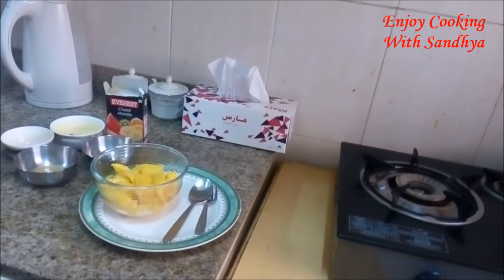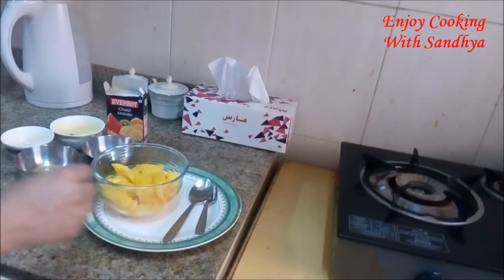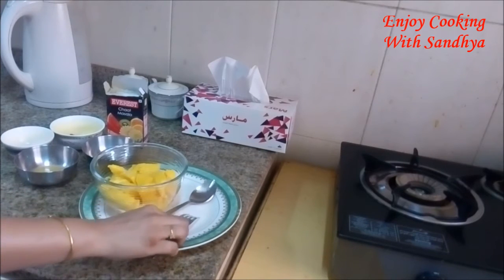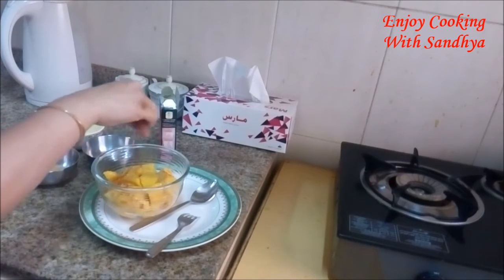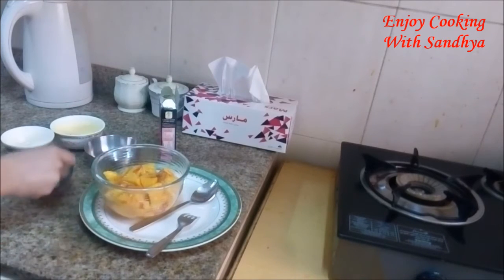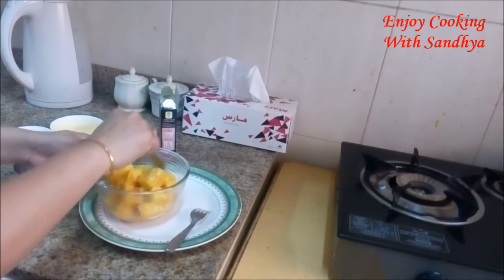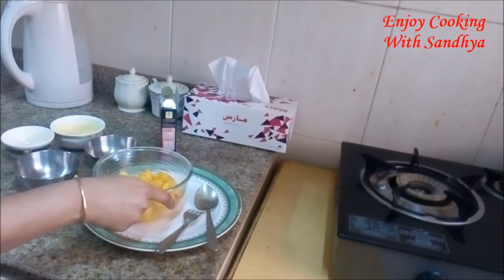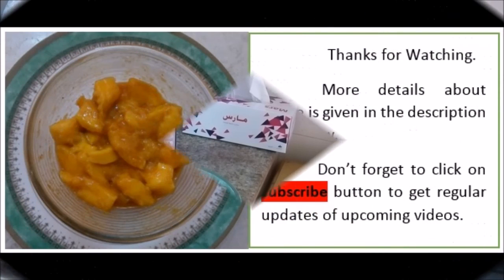Mango Chatpata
Mango is everybody’s favorite.Here is recipe details for you.
Ingredients:
1. 1 mango (firm,not too ripped)
2. Chat masala
3. Chilli powder
4. Salt
5. 4 tablespoon of orange juice.

Method:
1. Cut mango in cubes and put it in a bowl.
2. Sprinkle chat masala, chilli powder and salt.
3. Add orange juice and mix well.
4. Adjust quantity of ingredients according to your taste.u can even sprinkle garam masala powder on it.
5. And your mango chatpata is ready.its quick,easy and tasty .

Enjoy Cooking With Sandhya